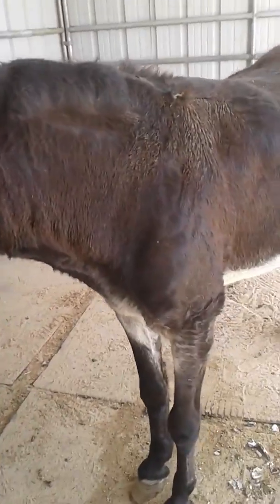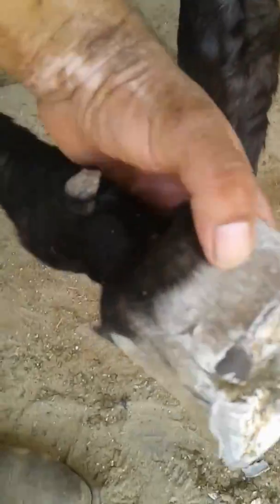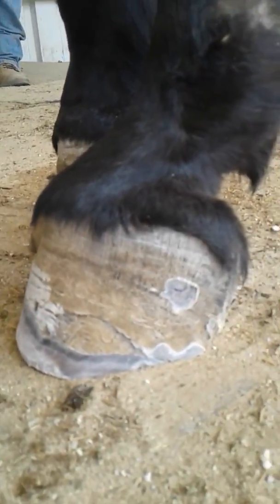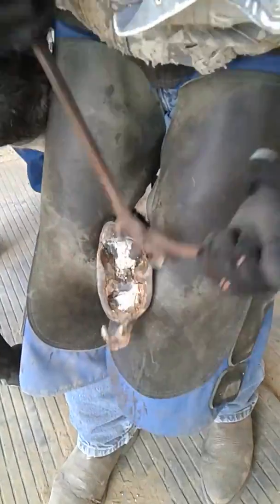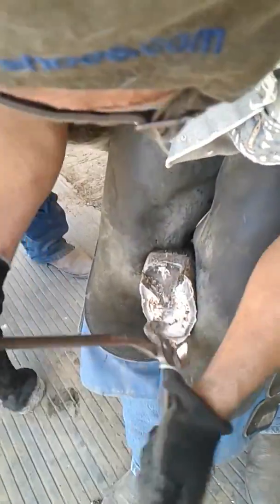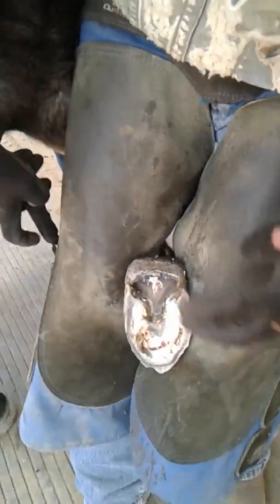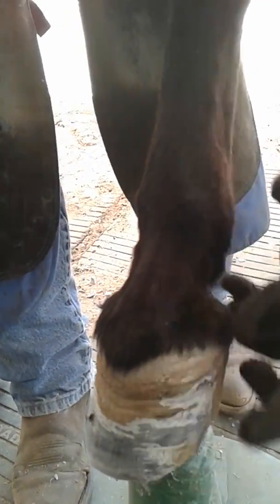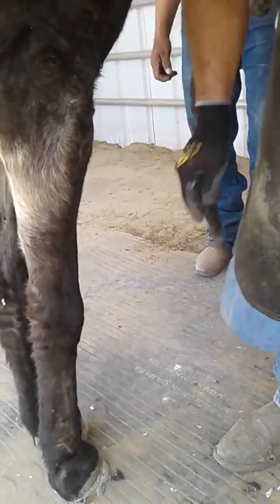Trimming Donkey Hooves Recortando Los Cascos De L@s Burros y Mulas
Dealing with abseses and overwrought on Donkey' s and Mules
Arreglandole Los Cascos a l@s Burr@s  Mulas y Machos